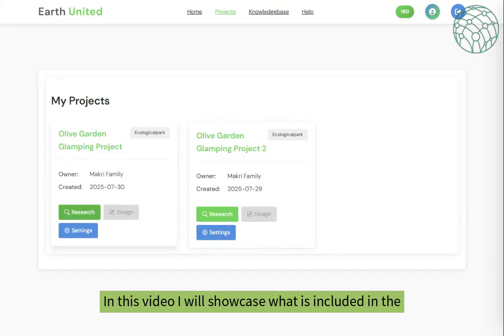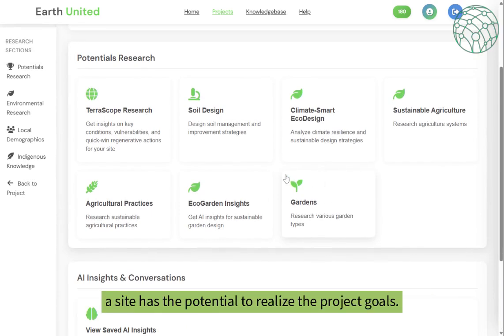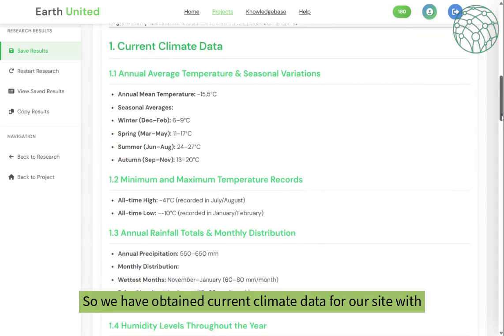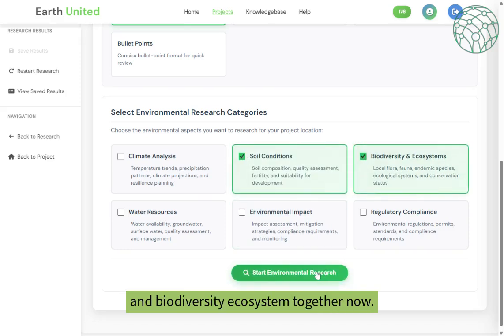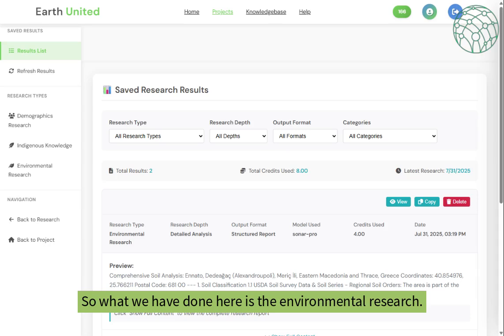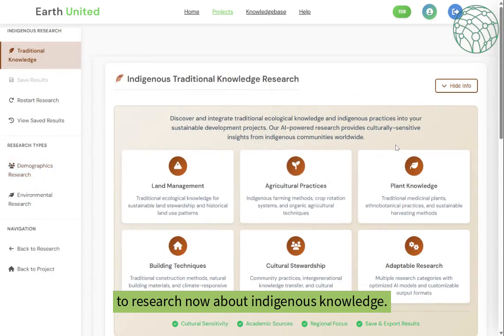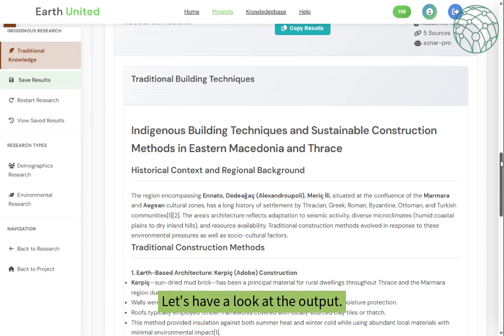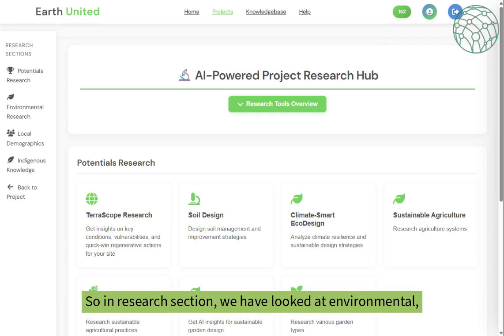EcoDesign / Research - Part 1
In this video, we guide you through how to do deep research for a specific project site on Environmental, Local Demographics and Traditional Knowledge -under Research section of our EcoDesign app.